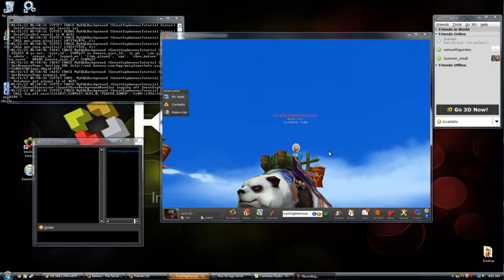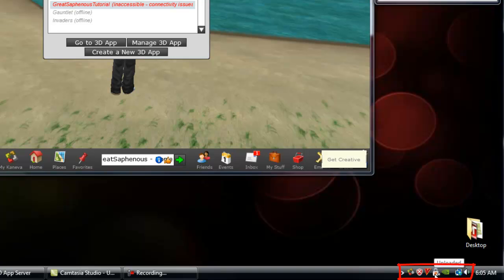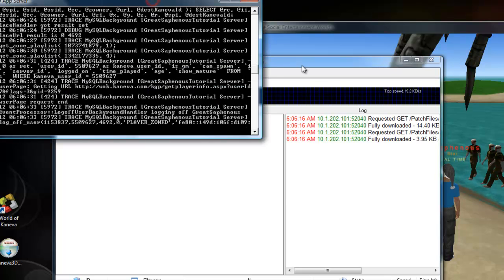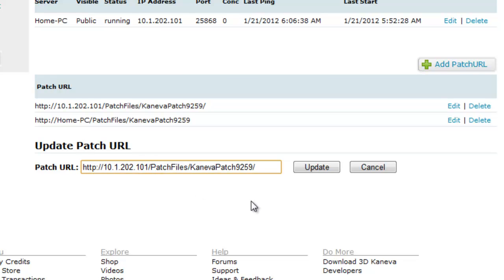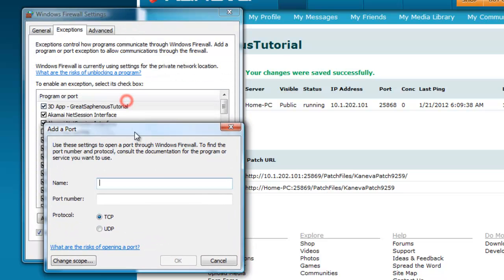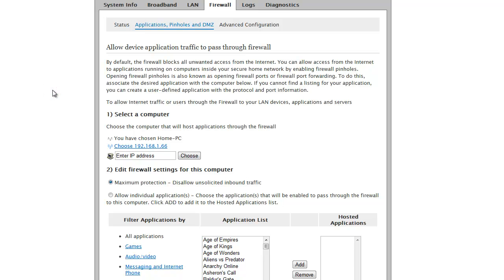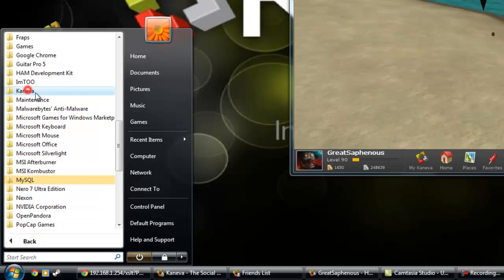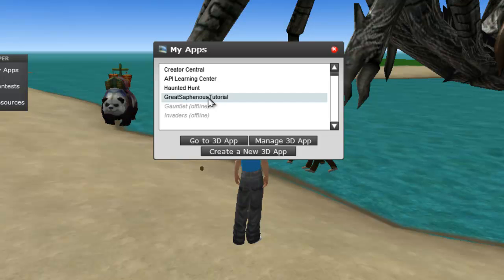Opening 3D App Ports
A Guide to opening your 3D App's ports so other users can visit your App.

I recommend high quality and full screen so you can enjoy every glorious pixel.